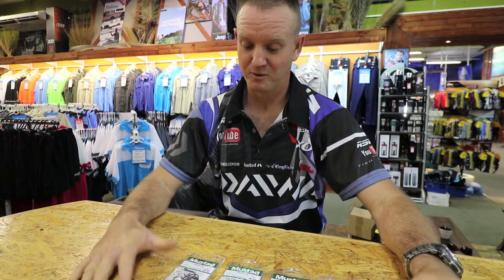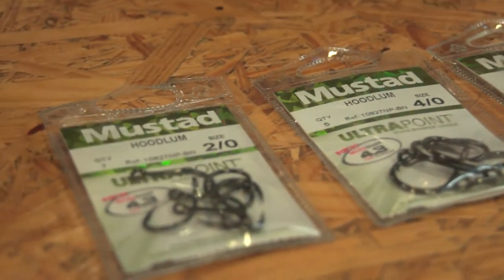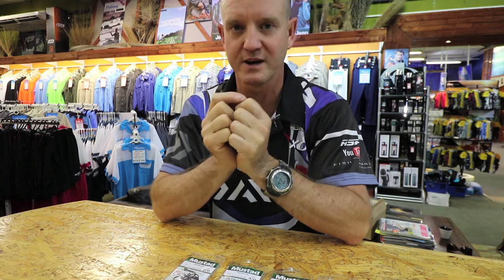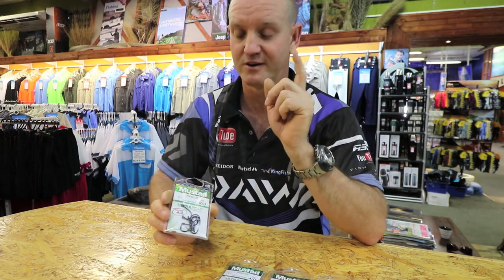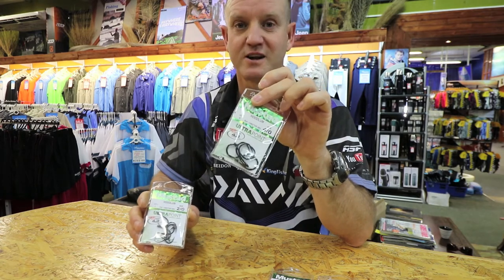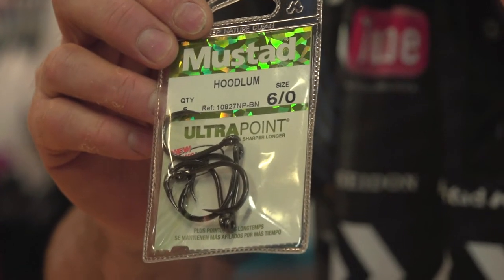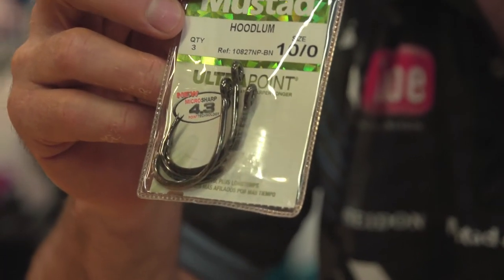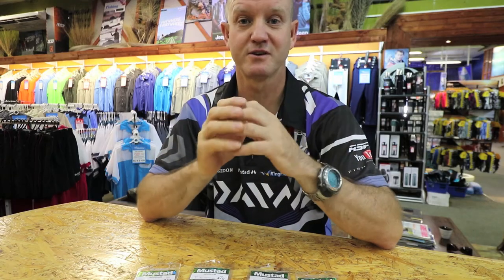TACKLE & GEAR - Mustad Hoodlum Hooks